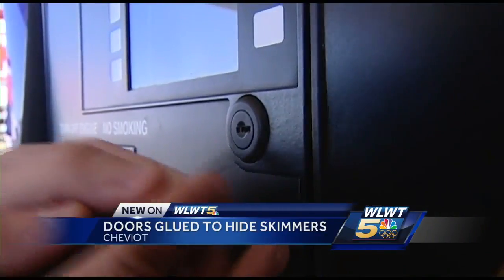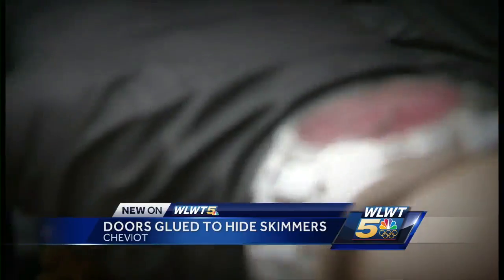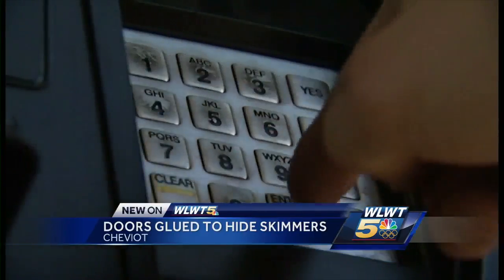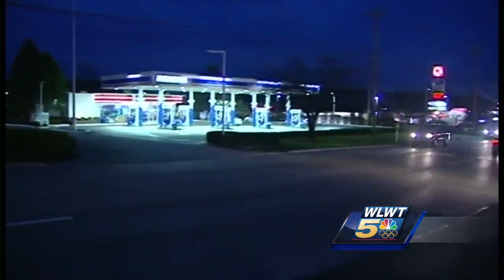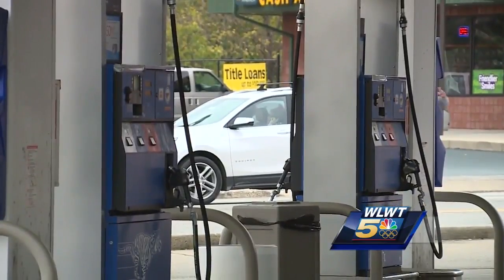Skimmers discovered at Cleves gas station